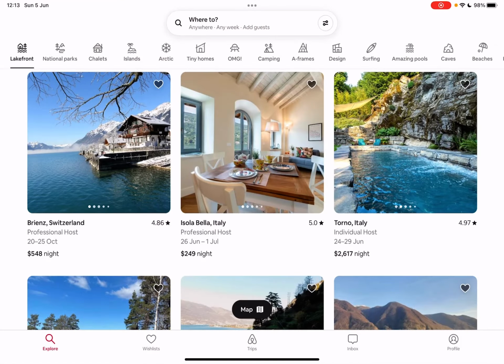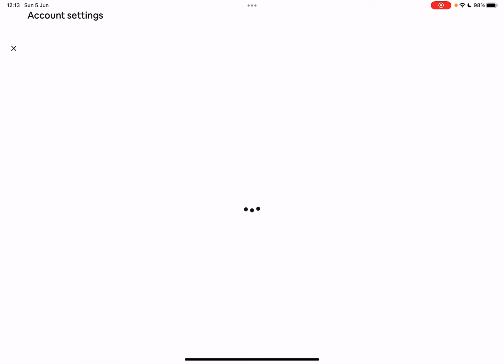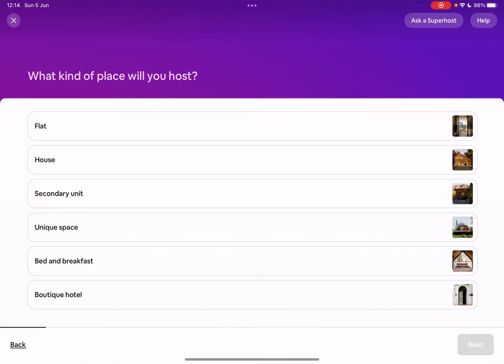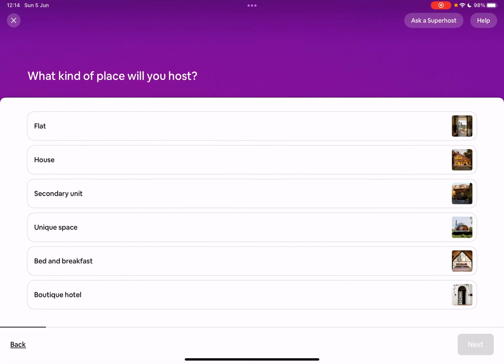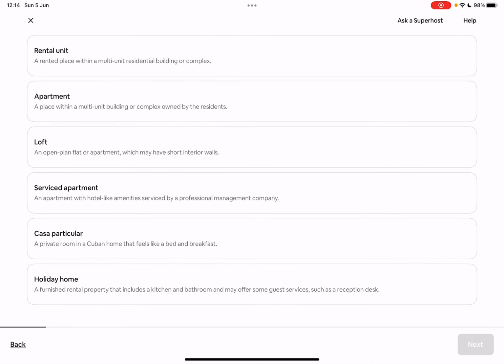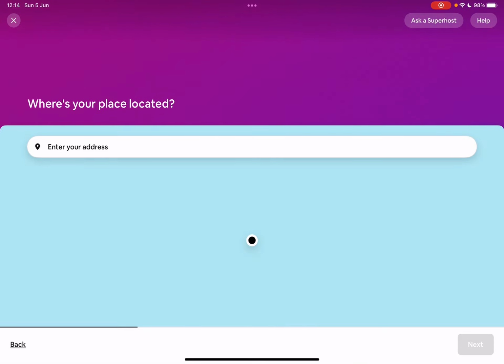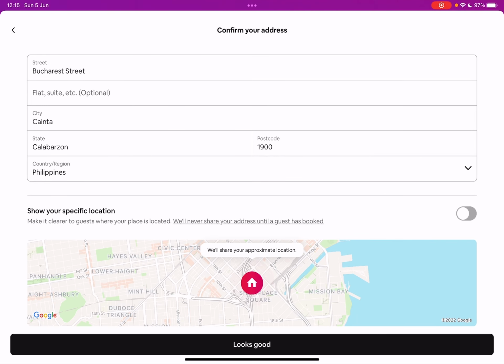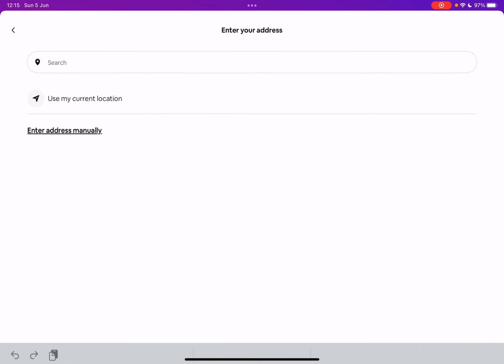How to Start Hosting on AirBnb? - AirBnb Tips